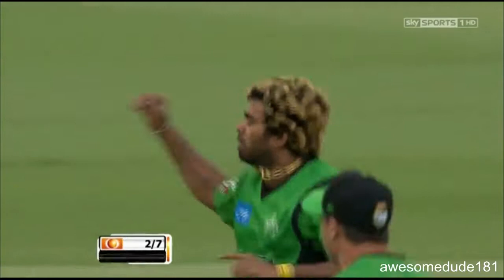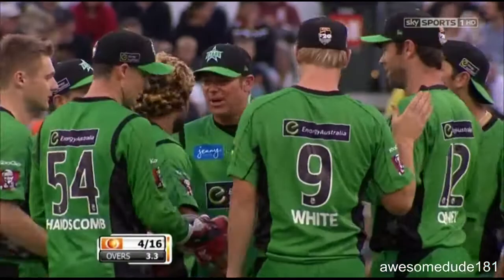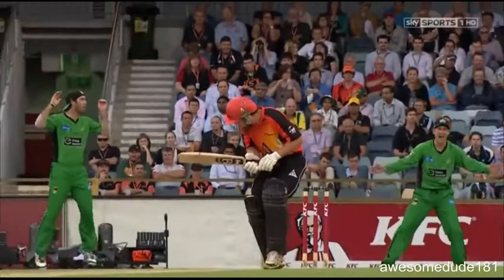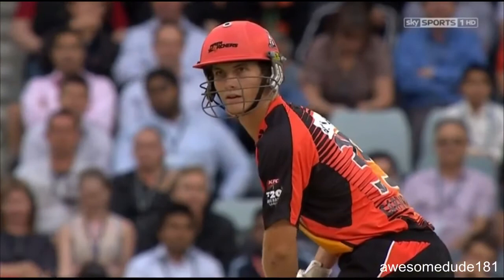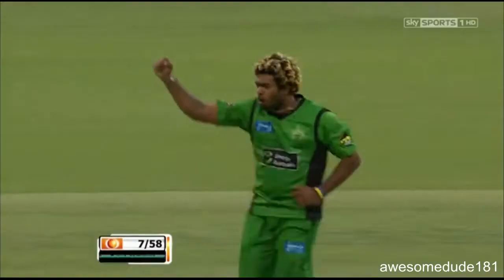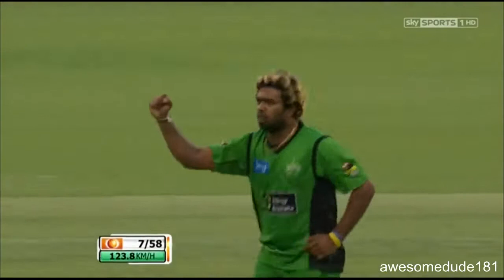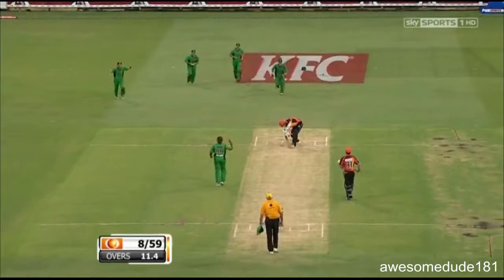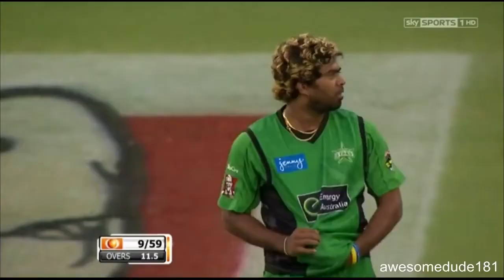LASITH MALINGA - ISURU LAKSHAN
PERTHSCOCHES